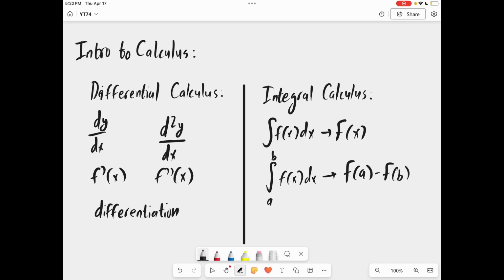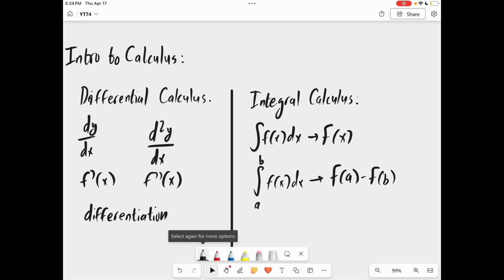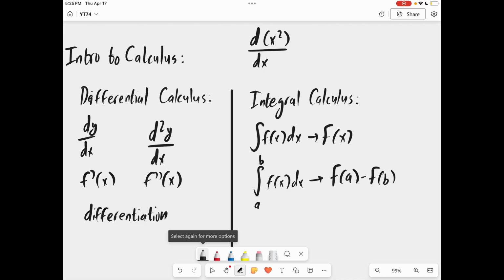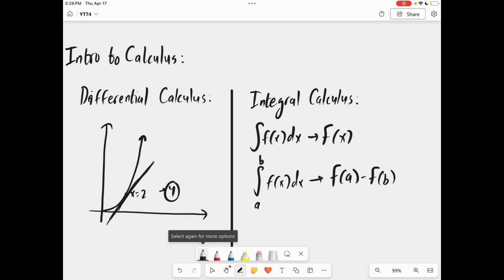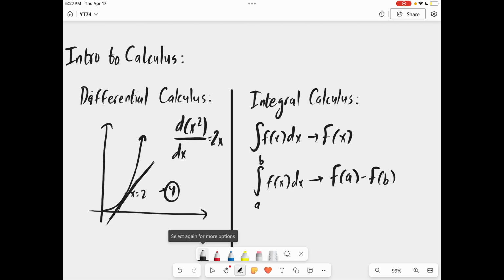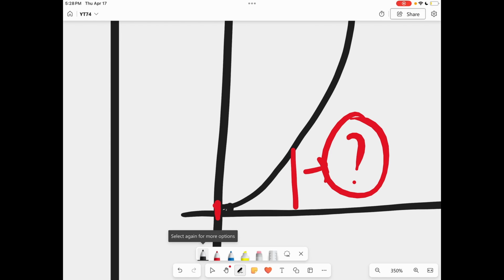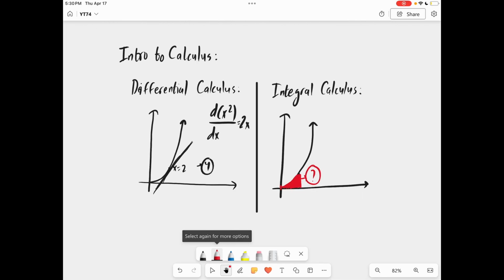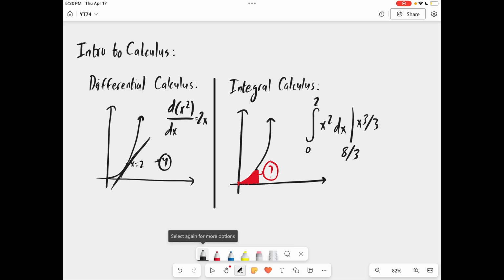Intro to Calculus: Differential and Integral Calculus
This series is about making the basics of Calculus easy to understand for any newcomers on the scene, so make sure to leave tips and thanks in the comments if you feel like it would help the channel.